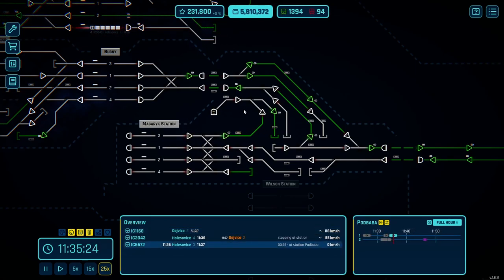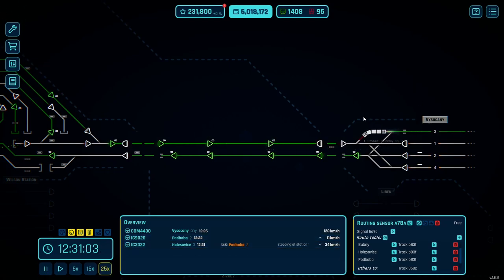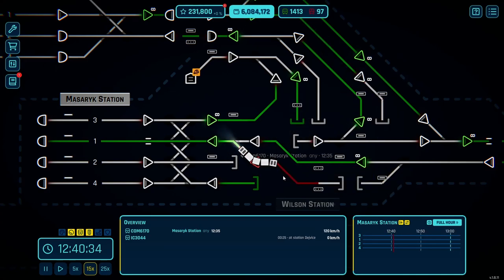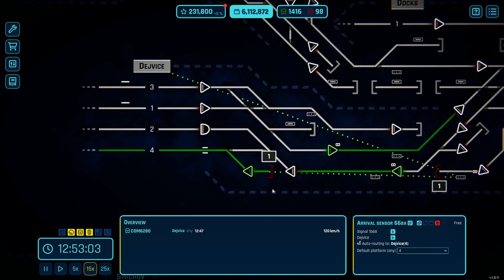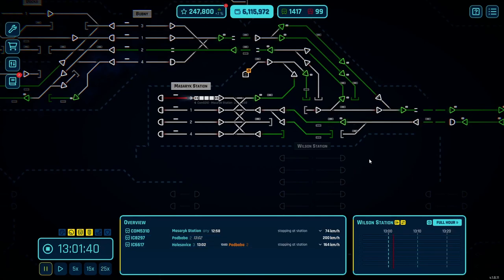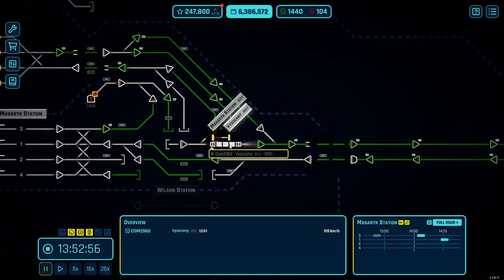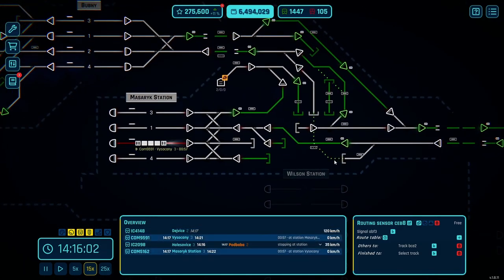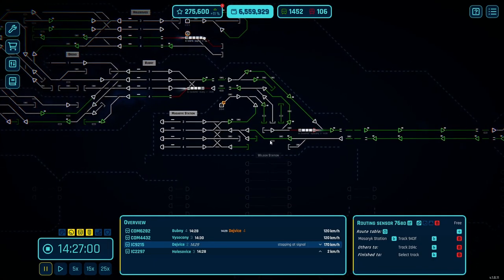Finding A Good Timetable! | Rail Route #12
In today's video we continue our series on Rail Route, a train dispatcher simulator.
In this episode we begin adding new contracts to our recently expanded region. We introduce a small handful in this video in order to try and create a model section of a future timetable. This is achieved this episode and next video we will go on to help fill out even more!